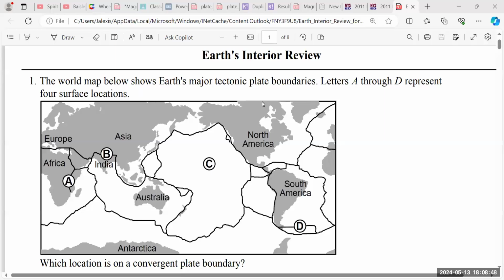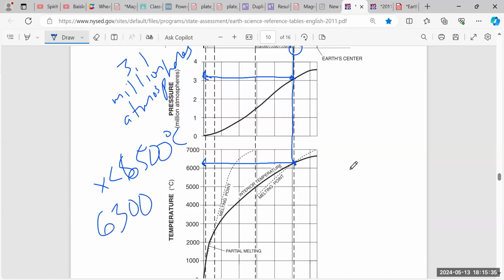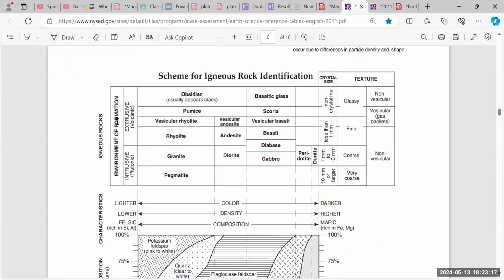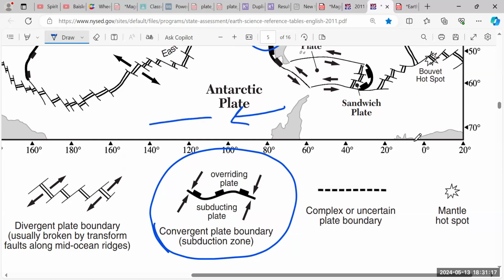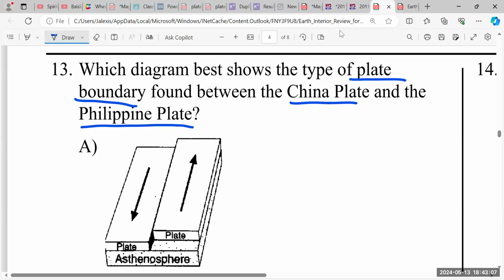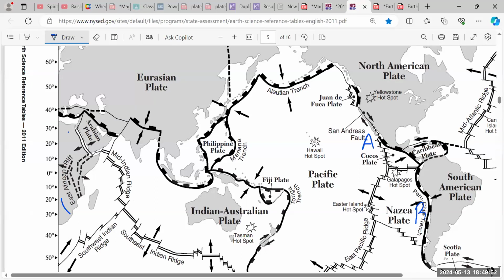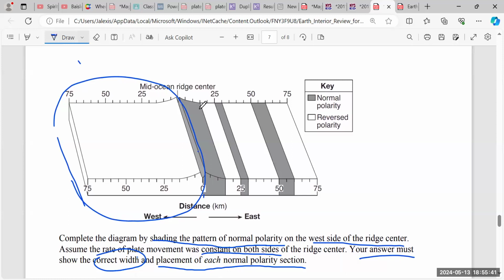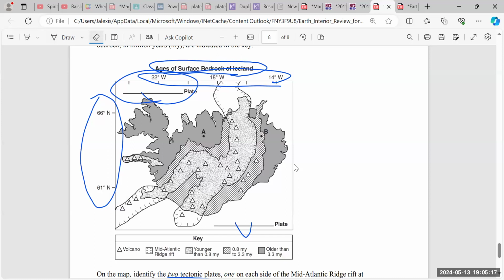Plate Tectonics Review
Question 1) 00:00
Question 2) 01:48
Question 3) 03:24
Question 4) 05:04
Question 5) 06:07
Question 6) 07:03
Question 7) 07:30
Question 8) 09:55
Question 9) 11:07
Question 10) 13:12
Question 11) 14:38
Question 12) 16:42
Question 13) 18:30
Question 14) 20:22
Question 15) 22:08
Question 16) 24:40
Question 17) 26:34
Question 18) 29:55